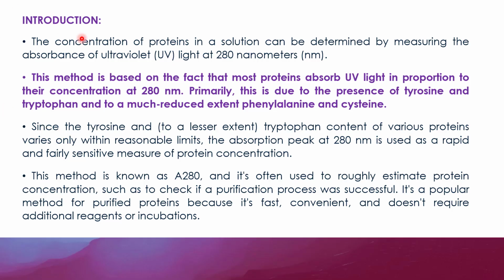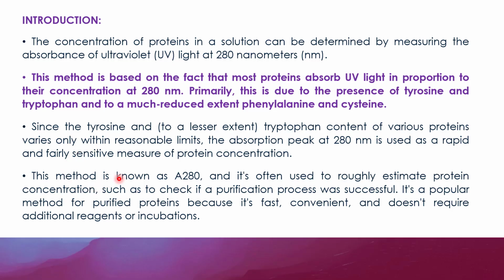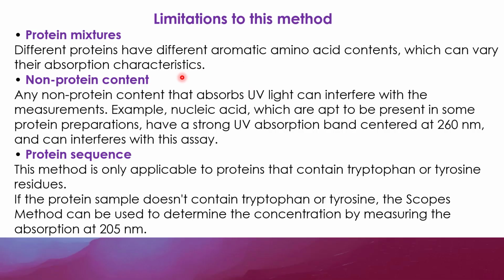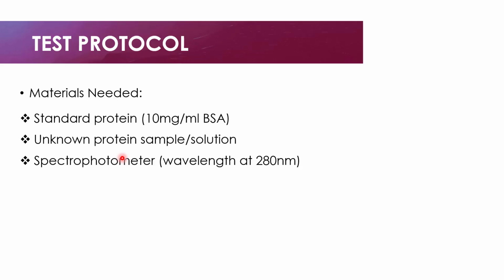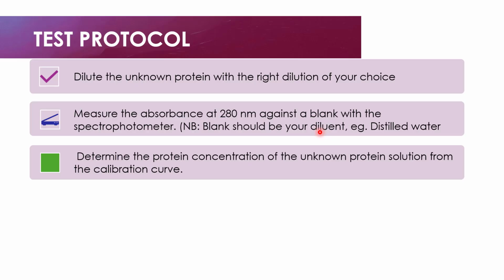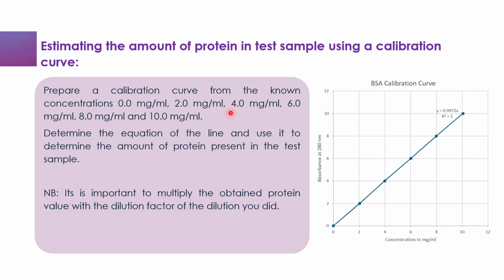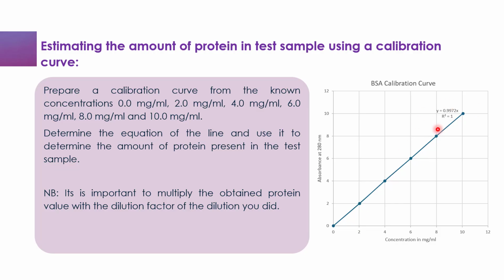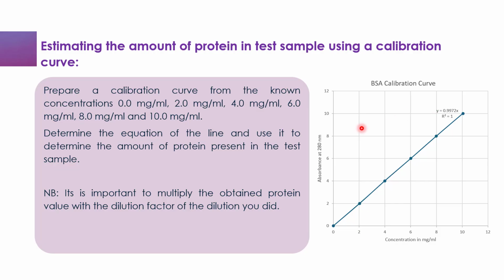UV Absorption Method Quantfication of protein concentration